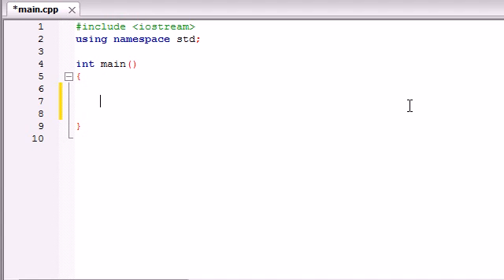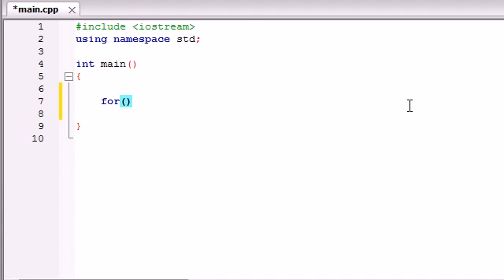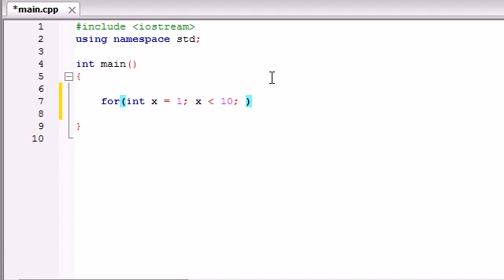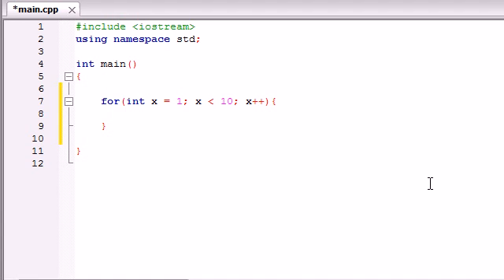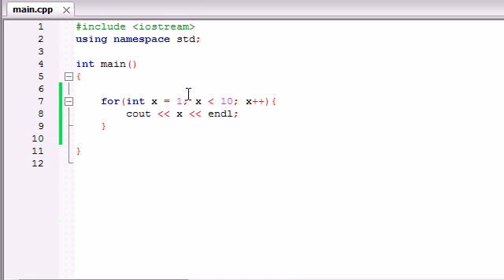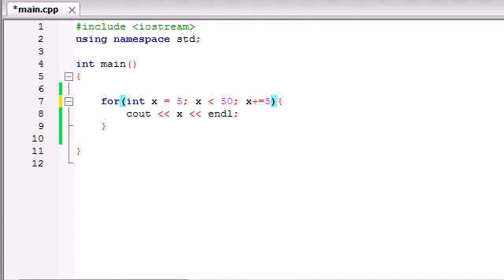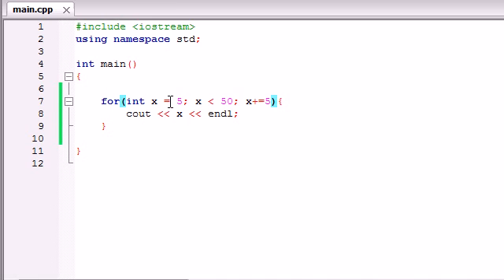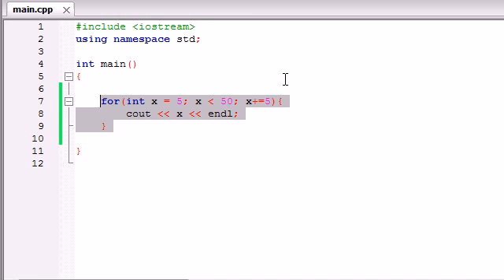for Loop in c++ .flv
focus more for sure you learn For loop in this video.